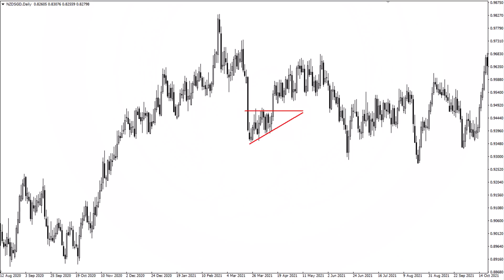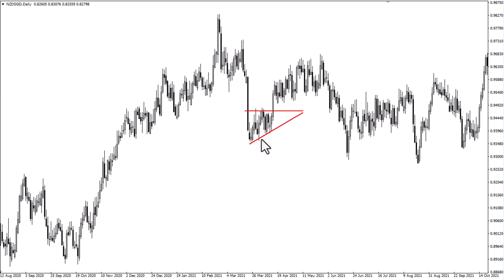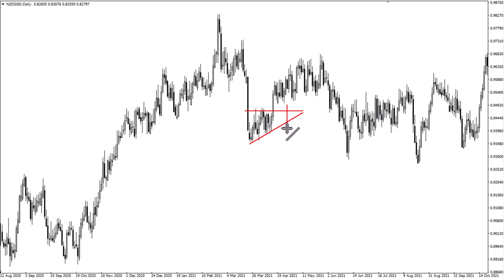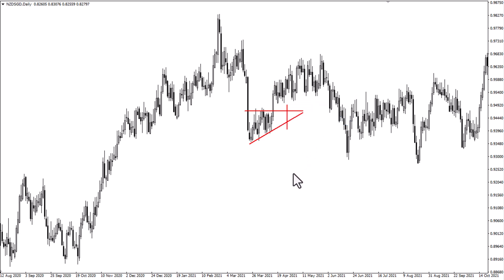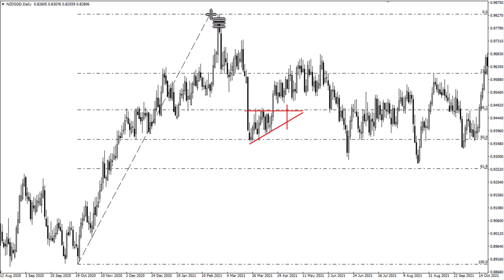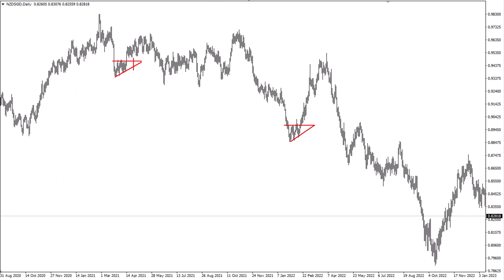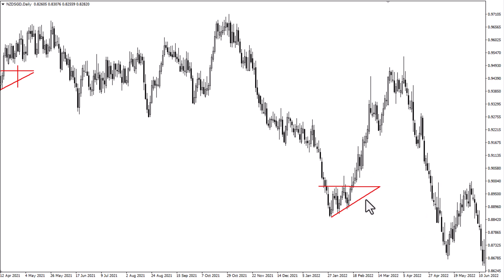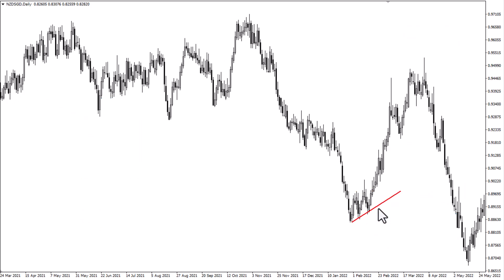The Ascending Triangle Pattern Analysis: What It Is, How To Trade It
Triangle Chart Pattern in Technical Analysis Explained
A triangle is a continuation pattern used in technical analysis that looks like a triangle on a price chart.